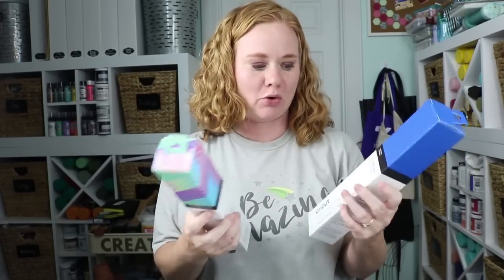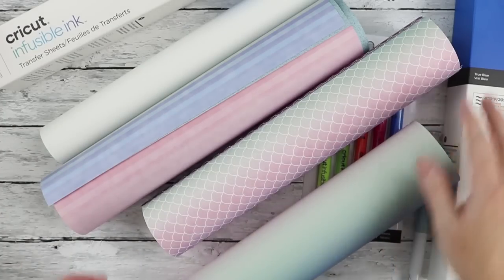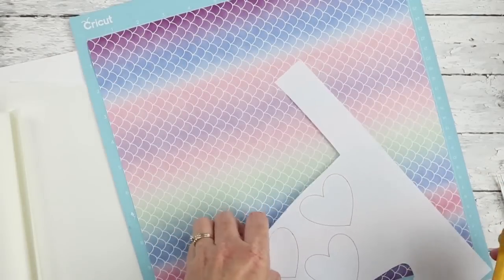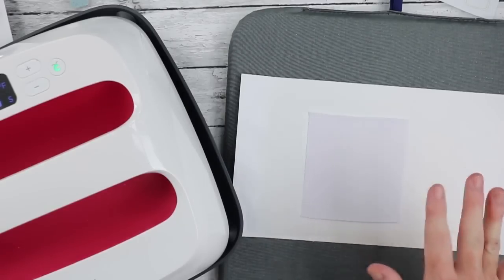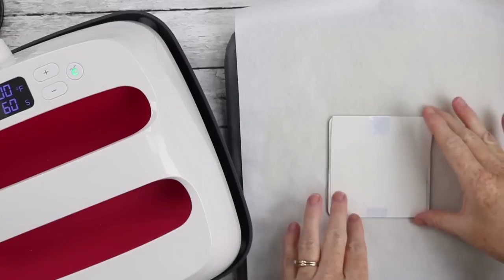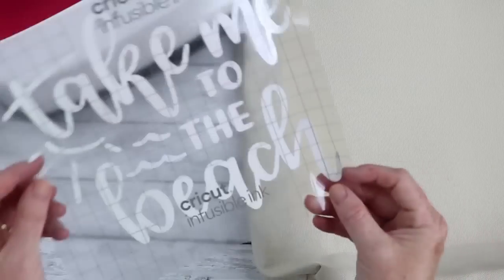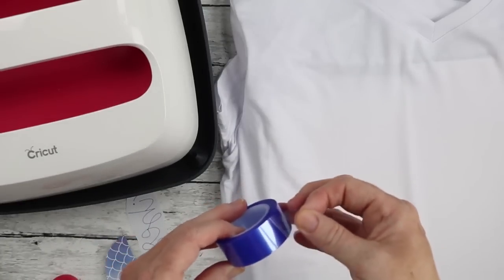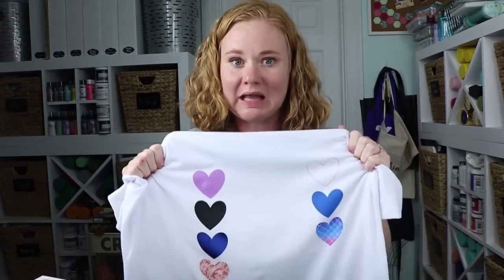The Ultimate Guide to Cricut Infusible Ink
We have everything you need to know about Cricut Infusible ink that is available exclusively at Michaels right now!
We are making coasters, tote bags, and shirts to show just what this product can do! Everything from layering to tips and tricks for working with this newest product from Cricut. You don't want to miss this video!

See more details and get the cut files for the projects